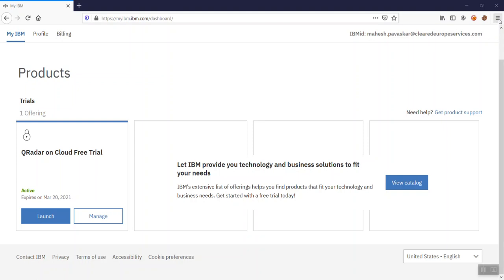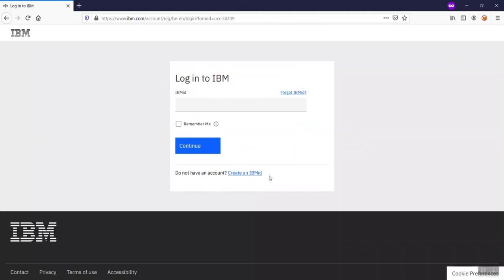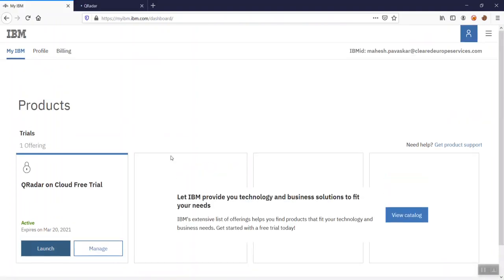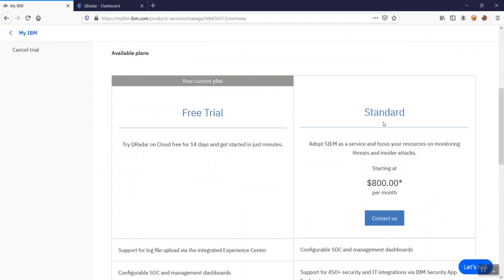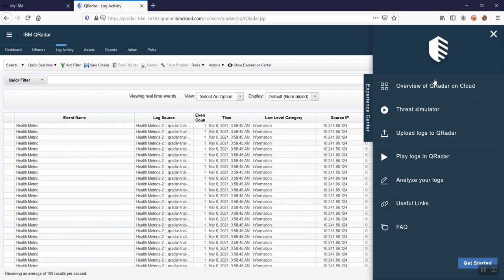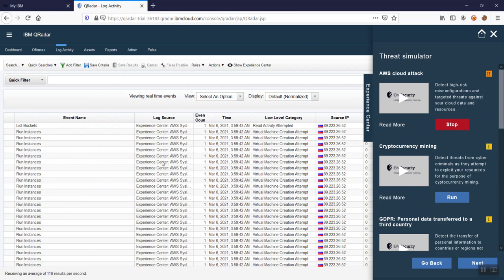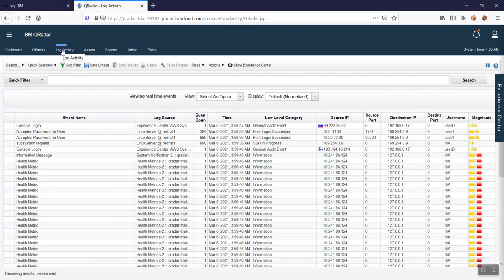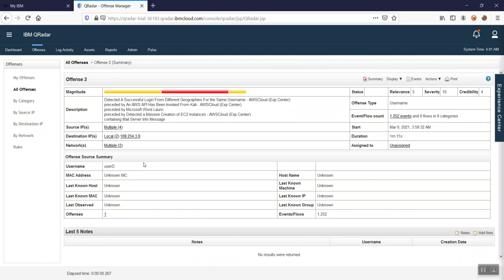QRadar on Cloud -Free trial & Intro to Experience Center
For some students who want to learn SIEM and want to explore QRadar SIEM but don't have enough resources then I will recommend use QRadar on Cloud.